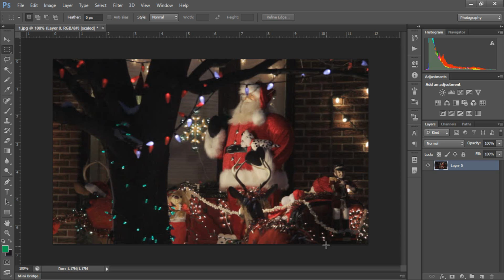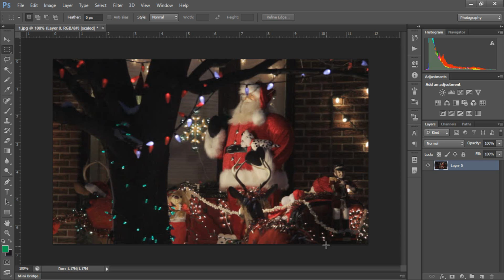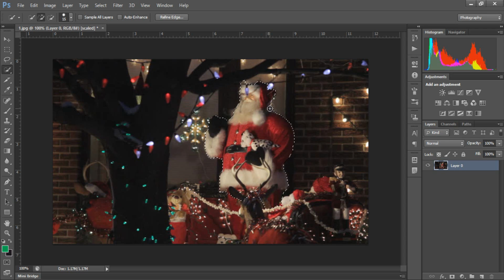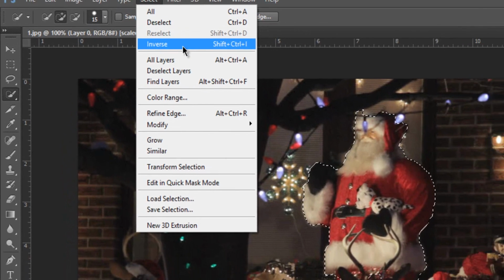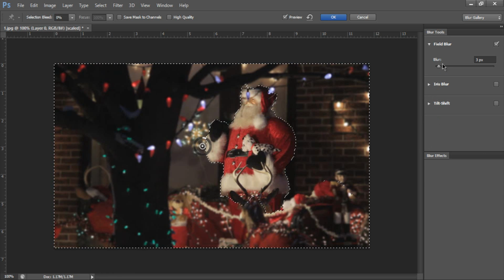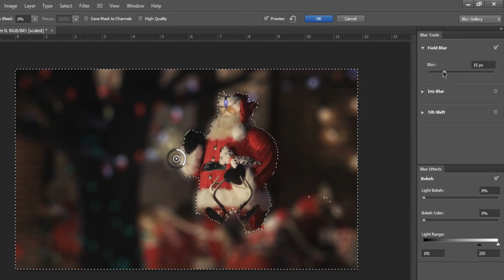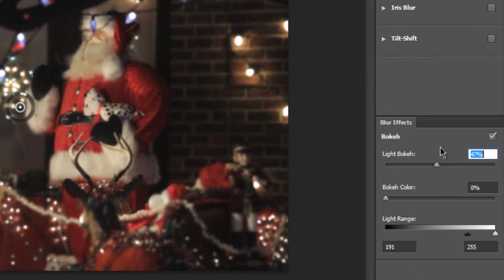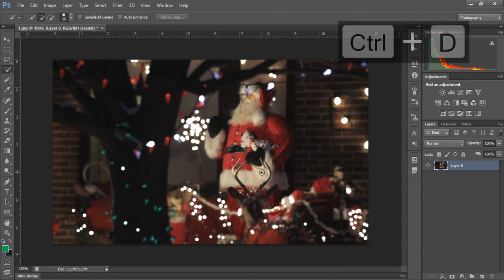PHOTOSHOP: EP 4 - How to Add A Light Bokeh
DESCRIPTION_HERE